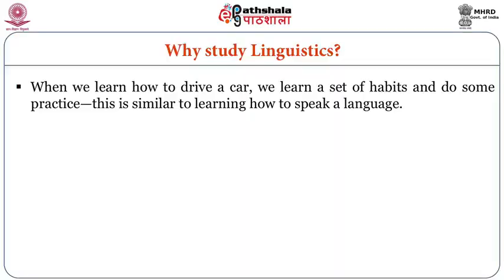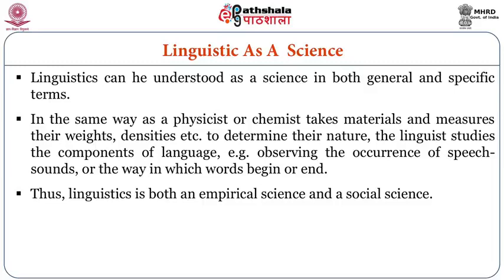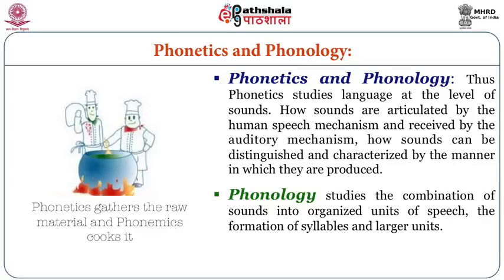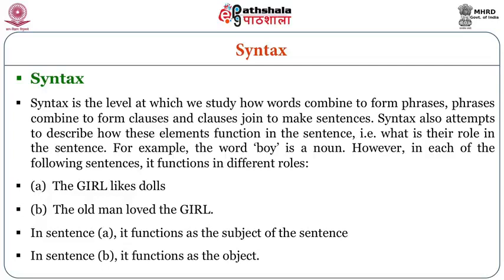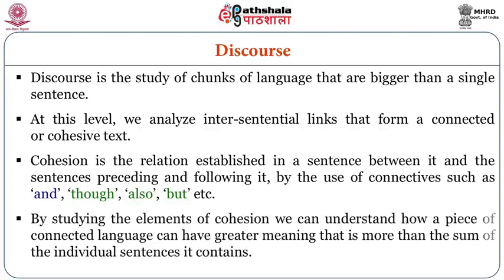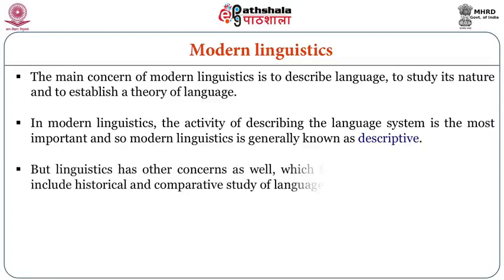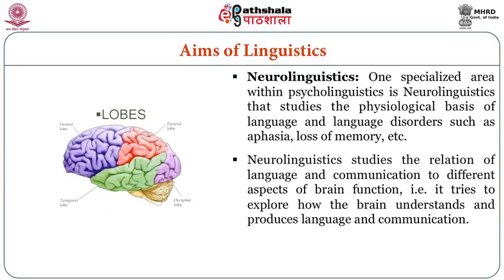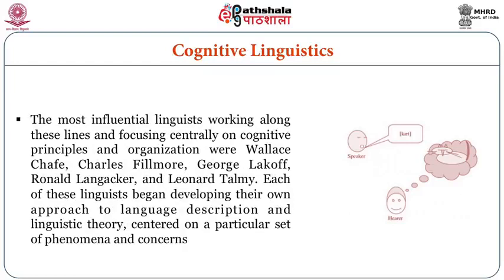M-03. Levels and Scope of Linguistics